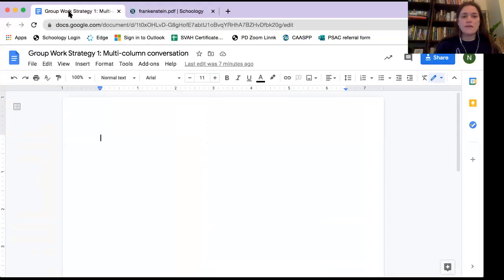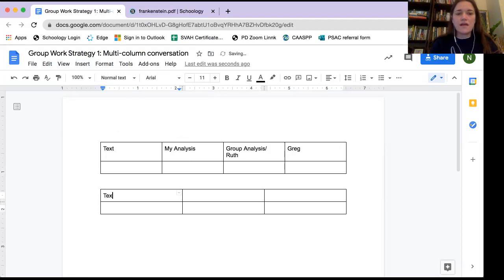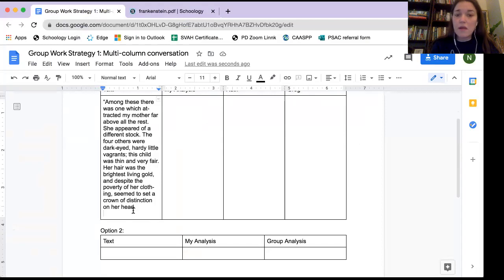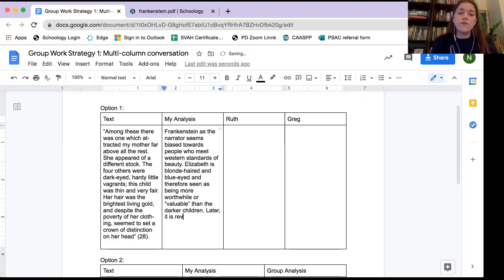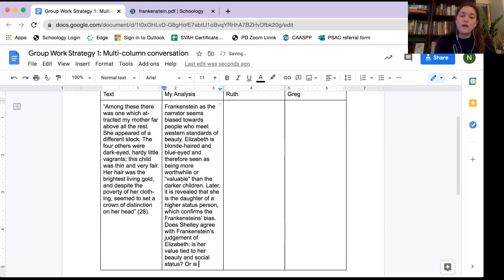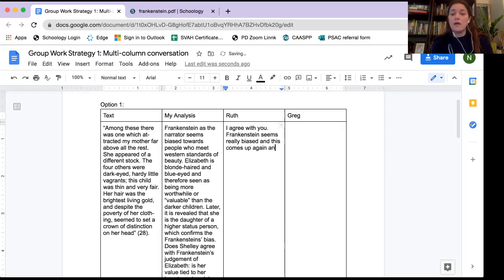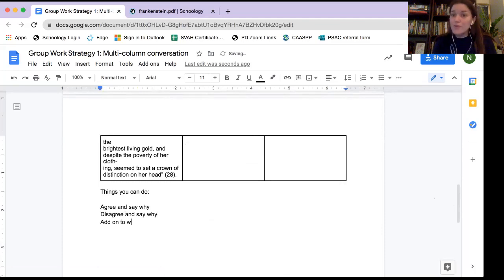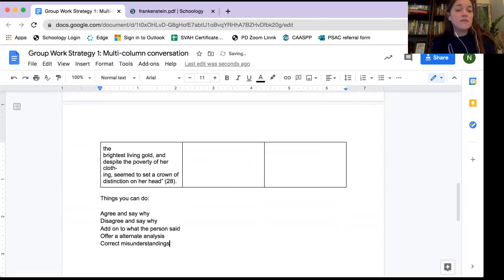Group Work Strategy 1: Multi-column conversation